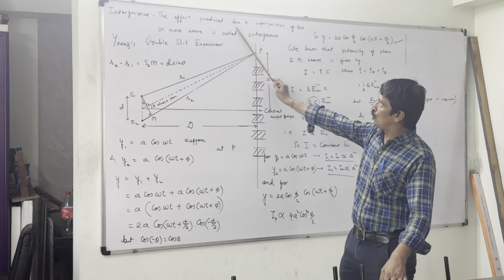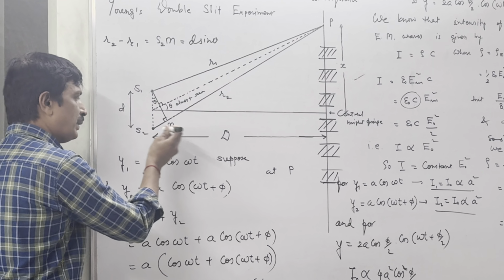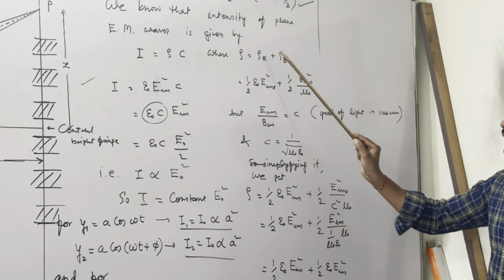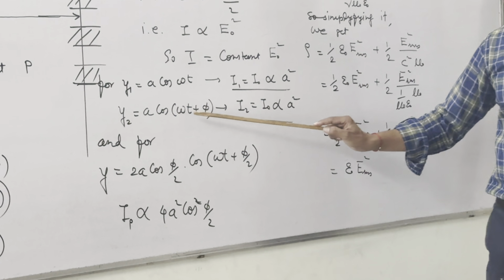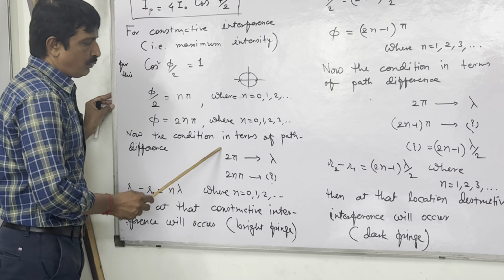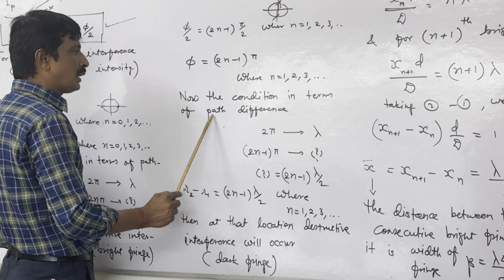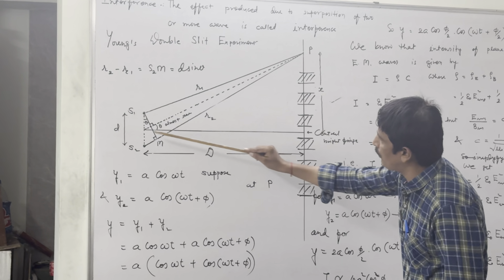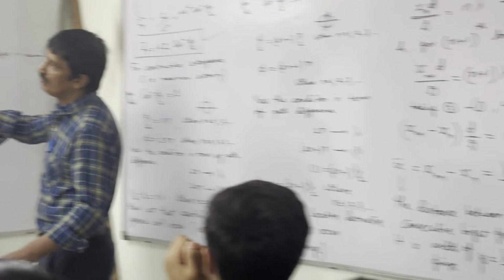Young’s double slit experiment